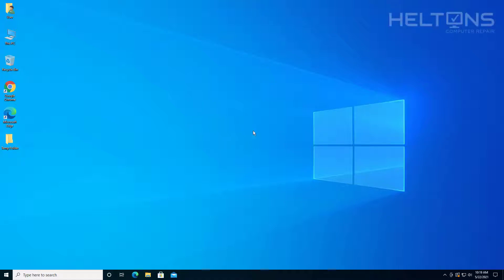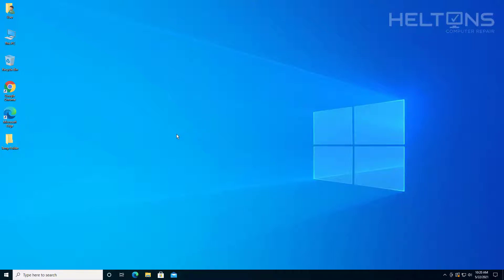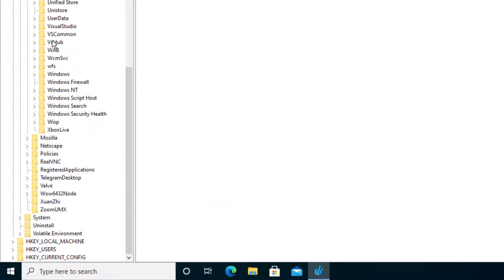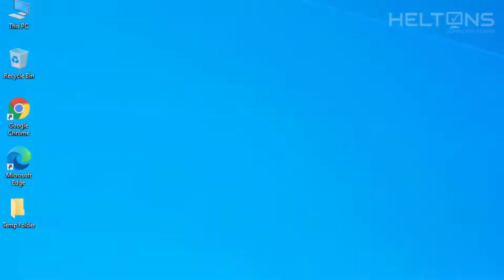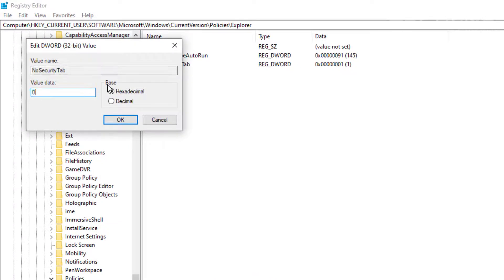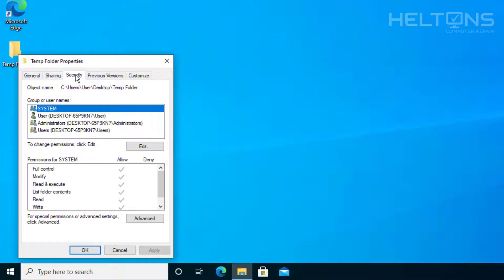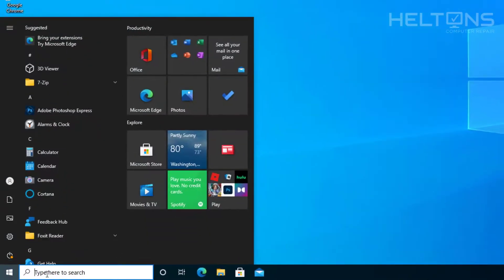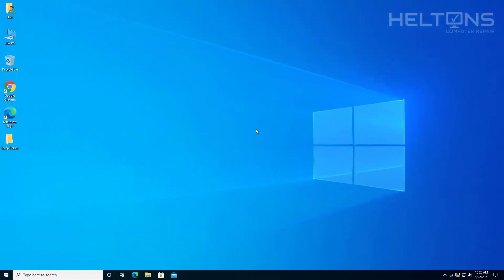How to Enable or Disable Security Tab in Folder Properties in Windows 10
*Data Storage*
Internal Hard Drives x4